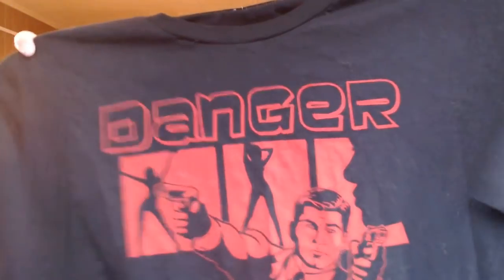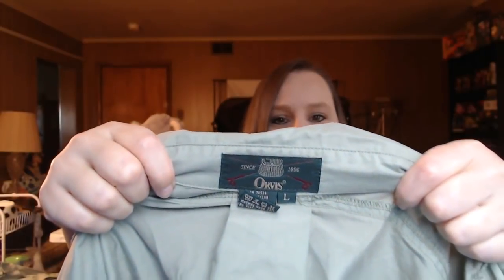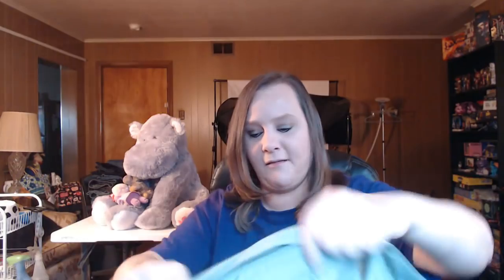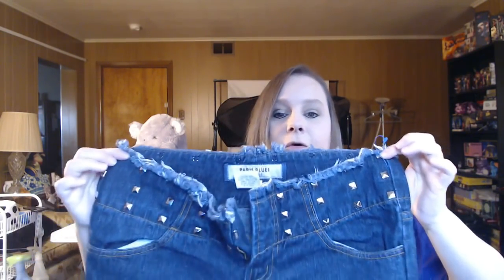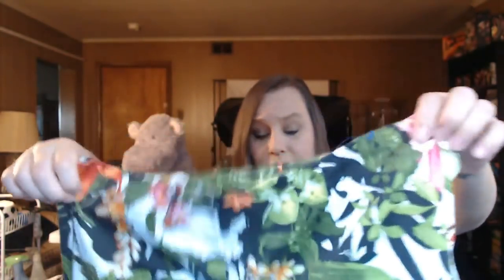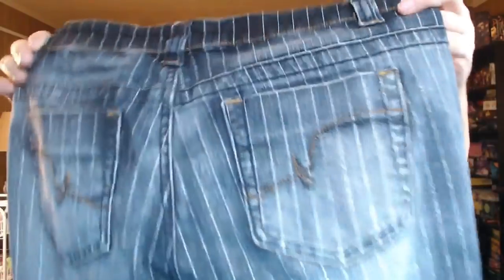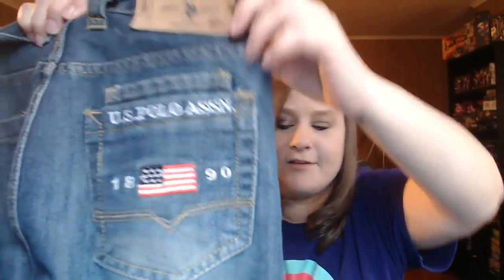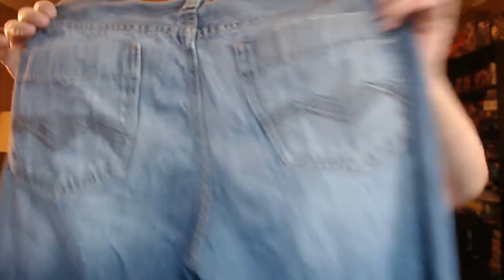Jeans, Fishing Shirts & Unique Prints to sell on eBay | Hippo Haul #19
450 Turbo Thermal Printer Labels
4XL Thermal Printer Labels

The Boxery
Where we order our polymailers and boxes:

Our eBay Store: